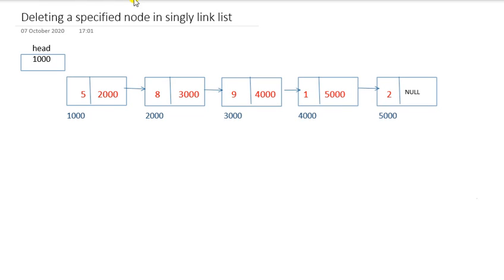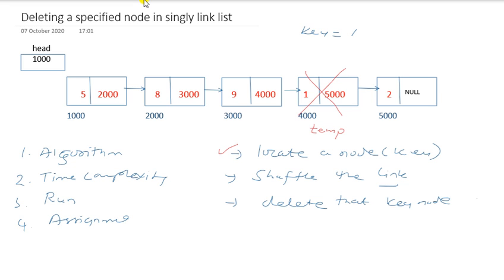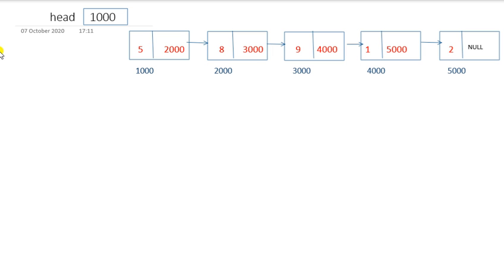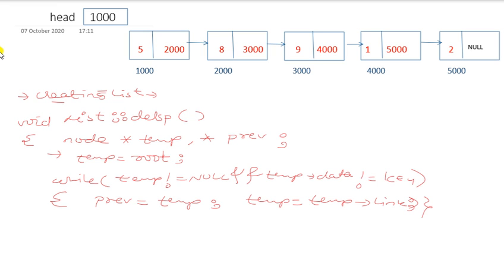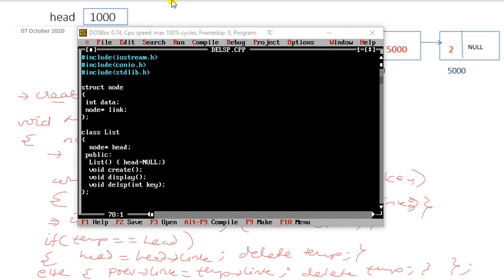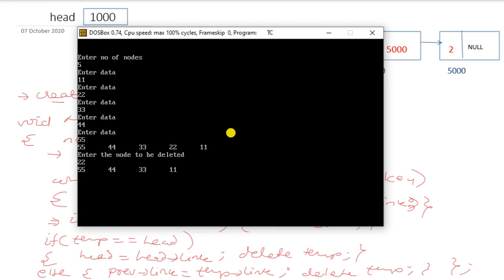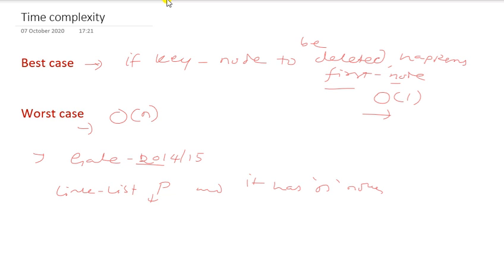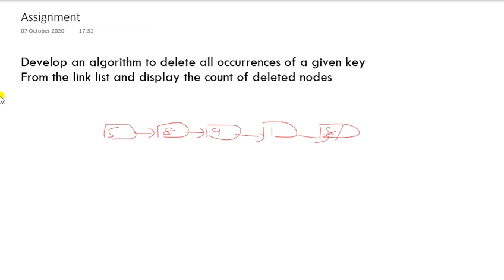Deleting a specified node from singly link list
This video discusses the deleting a specified node from singly link list. It demonstrates the concept with illustrations. It addresses  the case of node being deleted happens to be head node. A program for it is run on machine and demonstrated the various cases.
Before you watch this video, know here how to create a link list
Create a list by adding nodes at rear end
Create a list by adding nodes at front
insert a node in link list